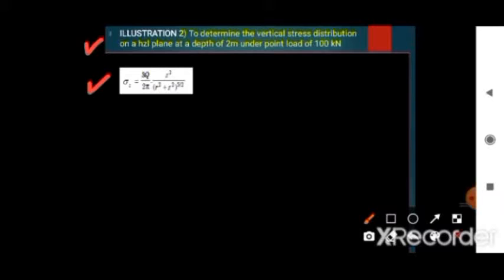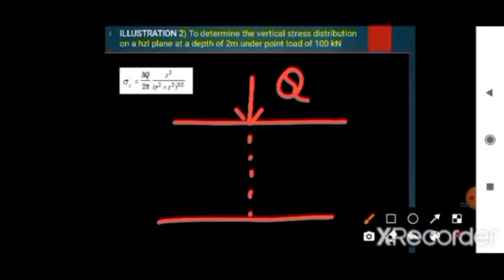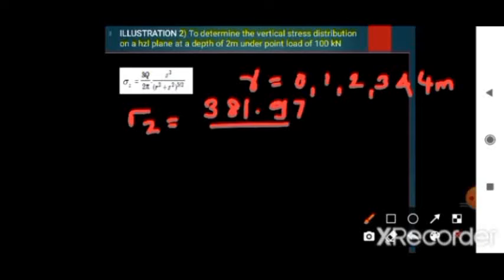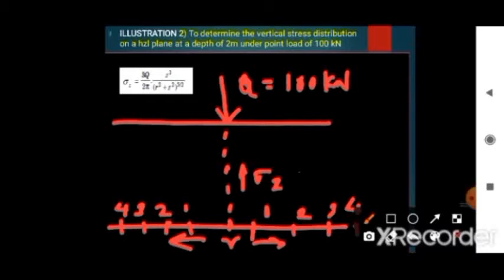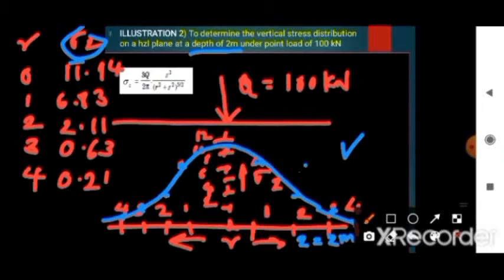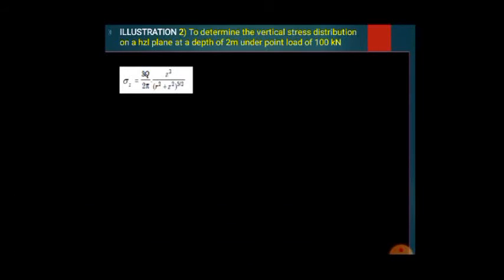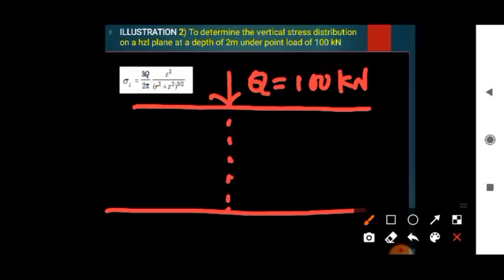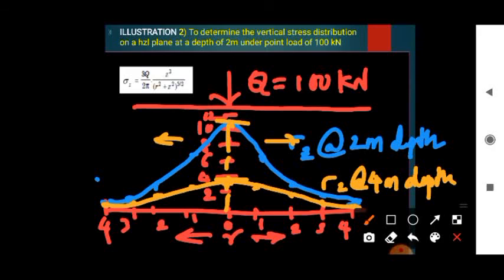Module 2. Stress distribution in Soil-2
Plotting Vertical stress distribution diagram on horizontal plane under point load has been discussed in this particular video lecture.